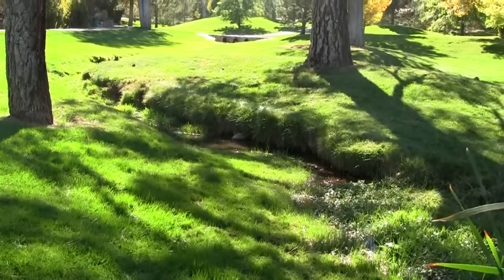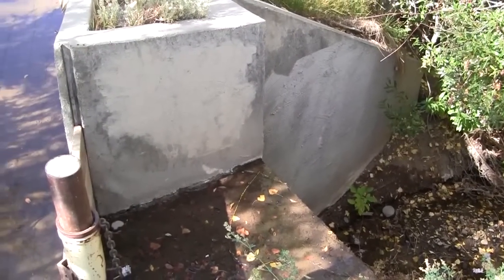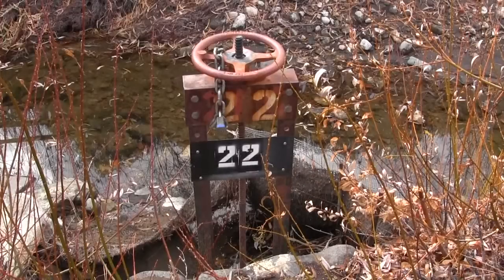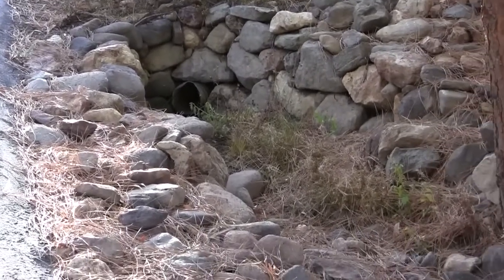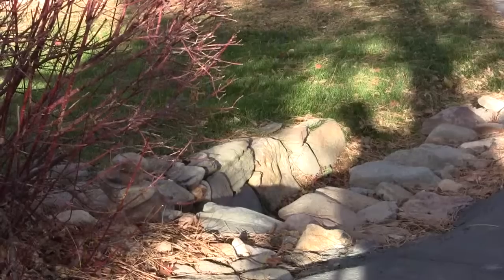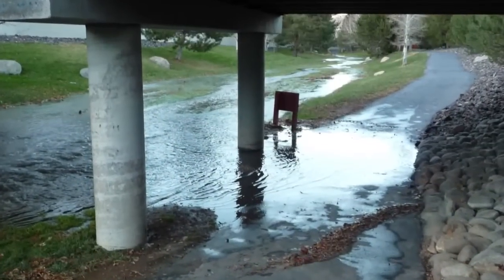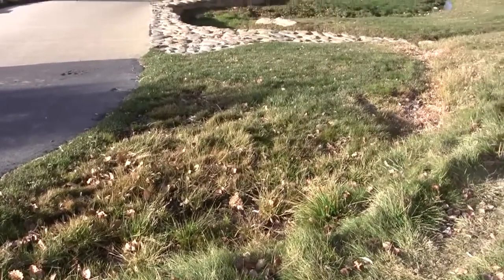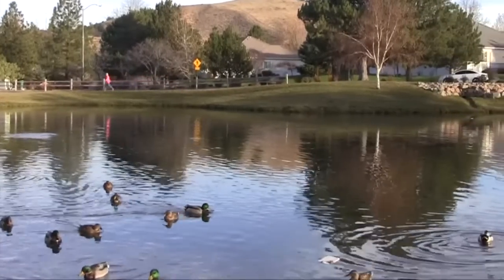Alum Creek: where the water comes from.mp4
This video examines the many sources of water that sustain a small creek that drains a mixed land use watershed in Reno, NV.  The creek, Alum Creek, is listed on the 303(d) list for impaired water bodies.  Part of understanding how to address problems is rooted in understanding the flow system.  The video is also part of the University of Nevada's 2nd annual Ecohydrology film festival, 2012.